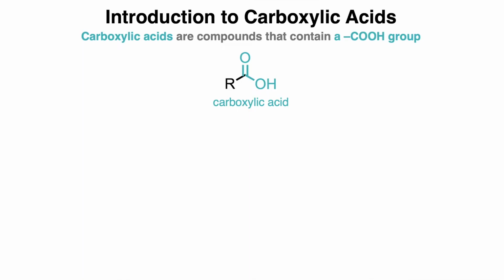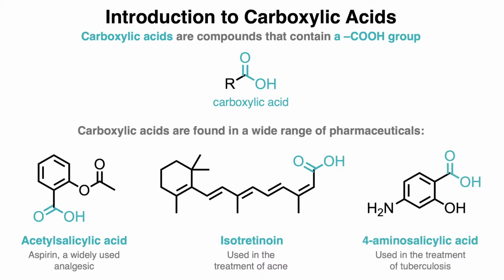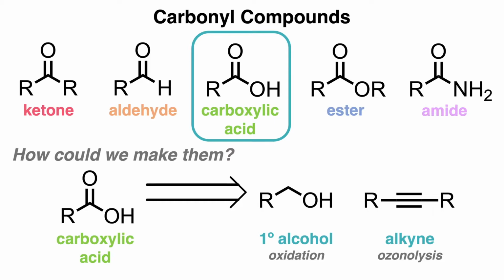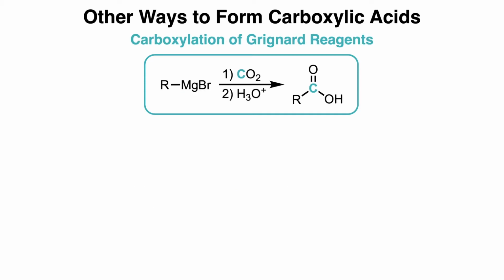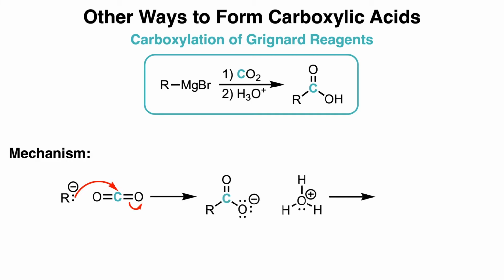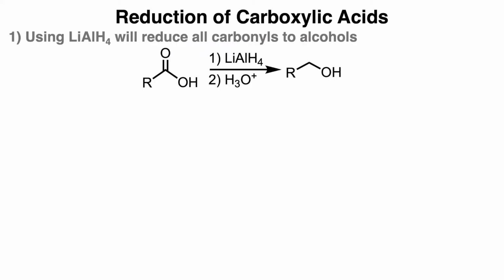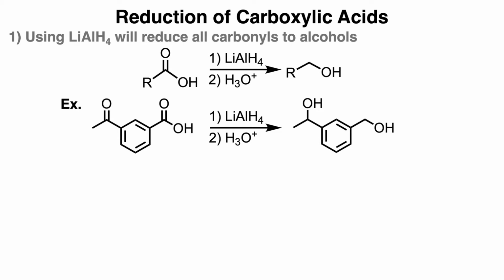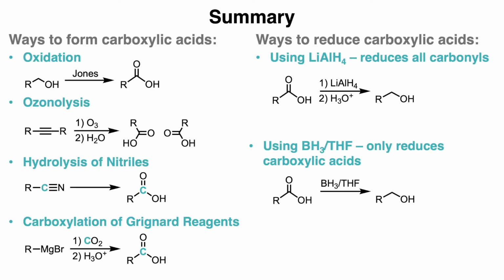Intro to Carboxylic Acids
Let's talk about a few ways to make carboxylic acids and how to reduce them to alcohols!